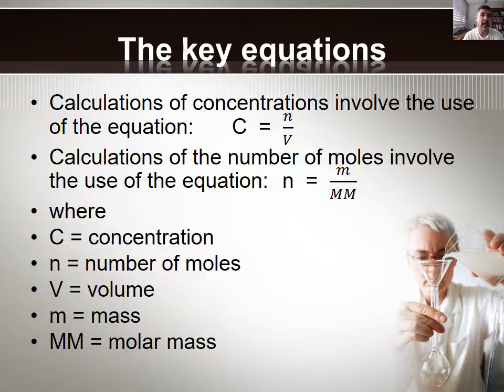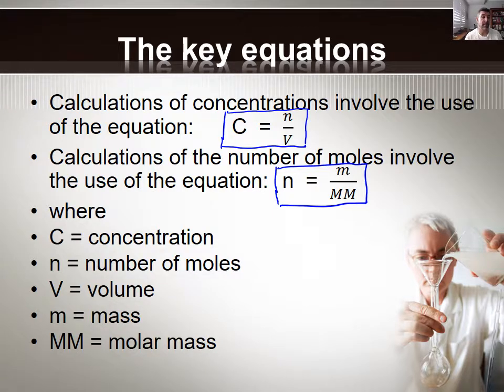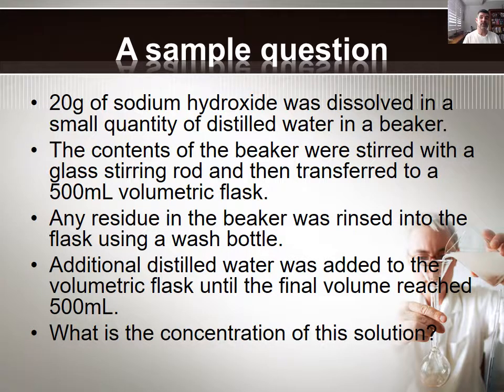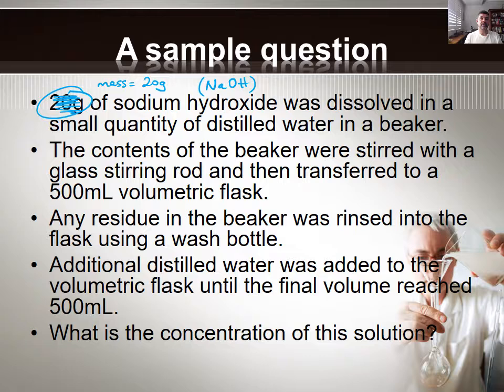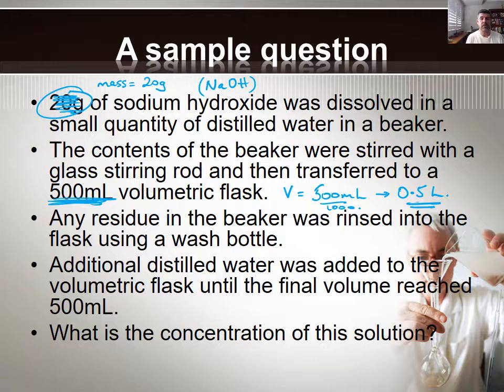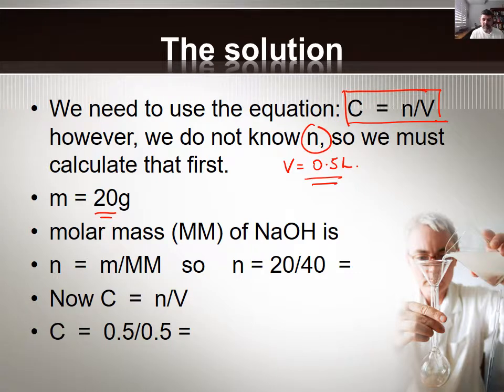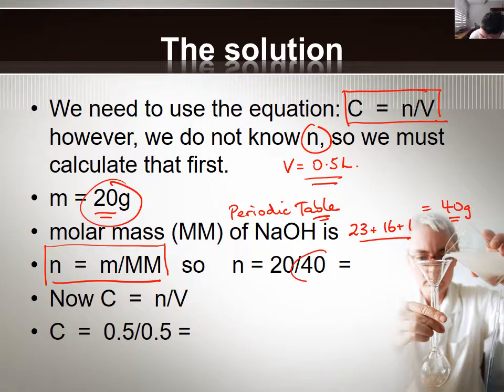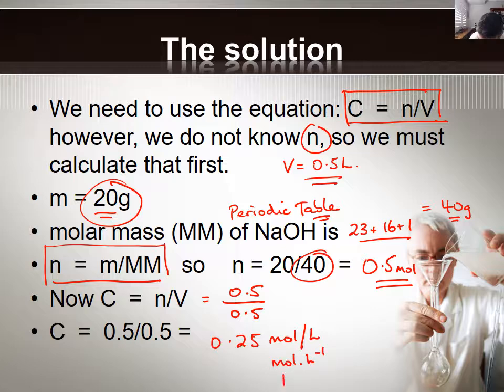W#17 Calculating Concentrations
Preliminary Chemistry
Water
Calculating concentrations